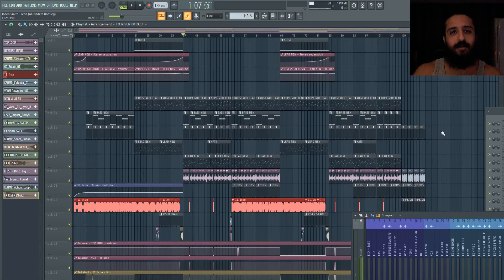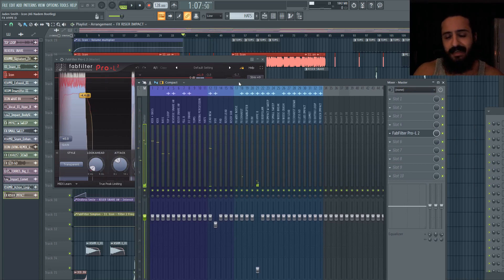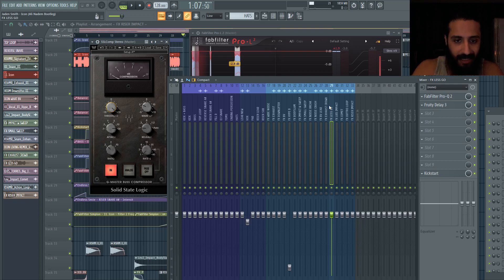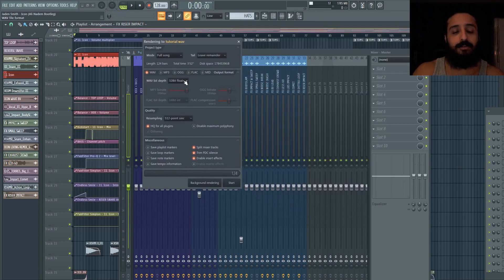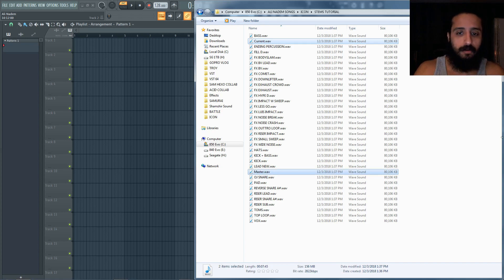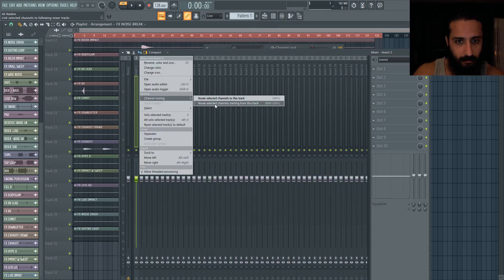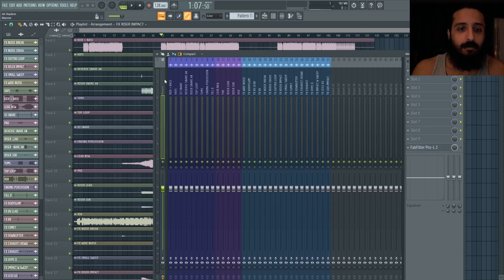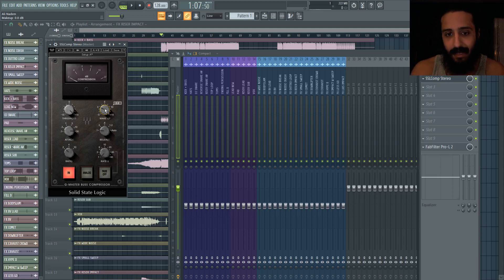How To Render Stems In FL Studio 20 & How To Make Headroom Before Mastering 1/2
Hello fellow Shamshirs, today we're discussing the how to & the importance of rendering individual stems in FL Studio. Particularly because of avoiding the nuances and errors that can be random with midi / synthesizers, the hot driving signal going into a limiter, it allows us to have a clean project and more flexibility when putting mastering plugins on, such as Linear Phase EQ, Compression, etc.

In the next video I'll discuss how I will master this track and you'll get a sneak peak!

- Ali